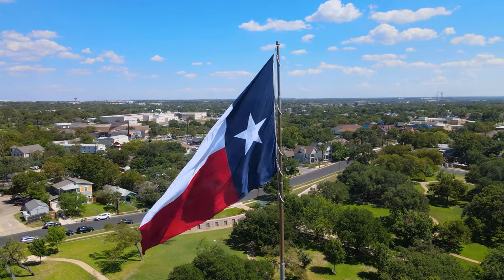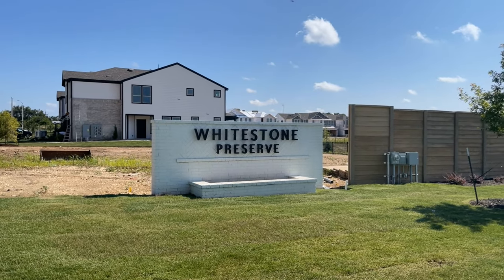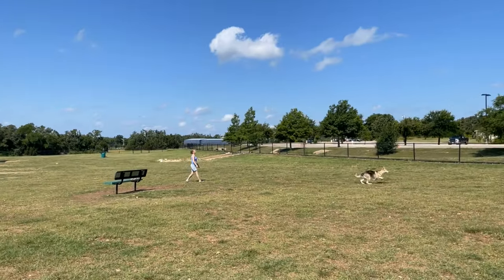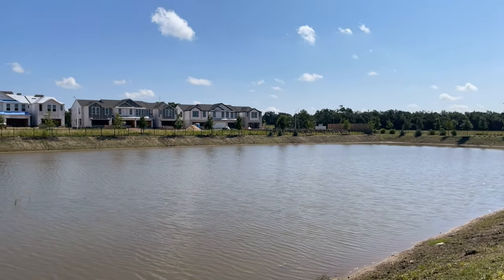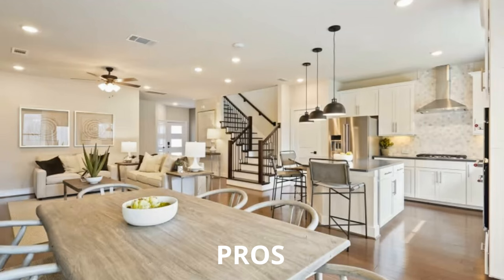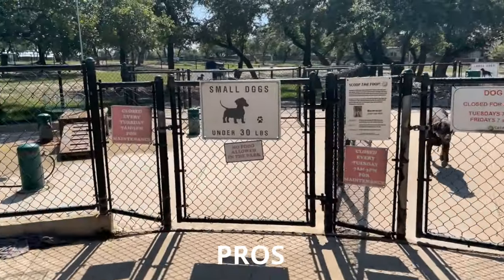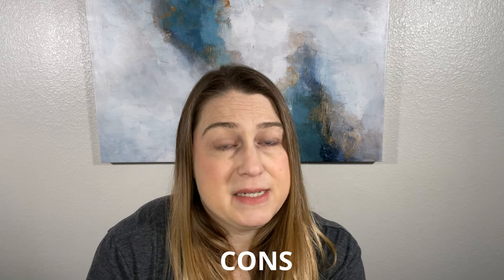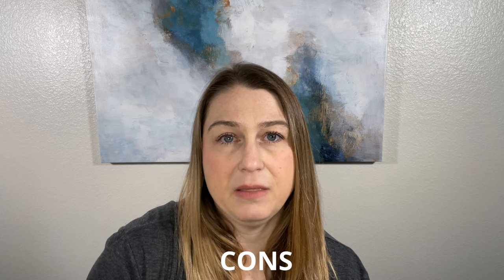Whitestone Preserve Community in Cedar Park TX | Brand New Lock and Leave Townhomes in Cedar Park TX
Welcome to Whitestone Preserve Community in Cedar Park TX.  In this video, I talk about the newest community in Cedar Park TX - Whitestone Preserve- a brand new townhome community within walking distance of Veterans Memorial Park.

Hi, I'm Jenny Wagner, an expert realtor for the North Austin suburbs, I also have extensive knowledge of all the new construction communities in the area.  I get contacted daily by people like you, looking for help making their move to Austin, and I absolutely love it.😍

CHAPTERS IN THE VIDEO:
0:00 - Intro
01:44 - Overview
02:07 - Community Stats
04:32 - Pros
05:54 - Cons

🤔Thinking of moving to Austin Texas? Let us help!🤠
If this is your first time to this channel, and you want to know everything about living in the North Austin Suburbs of Cedar Park, Leander, Liberty Hill, Lago Vista, Round Rock, and Georgetown, then subscribe▶ and tap the bell🛎 for notifications so you can be the first to know about the current market and new developments.😁

Jenny Wagner, REALTOR, GRI, ABR®